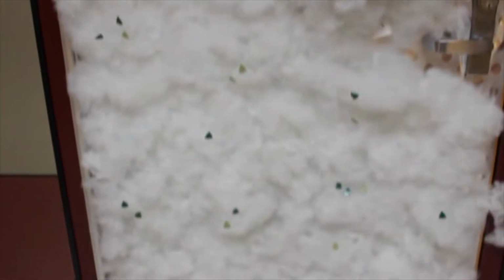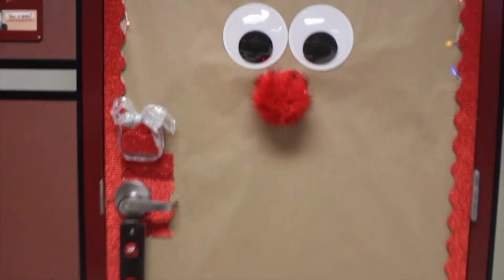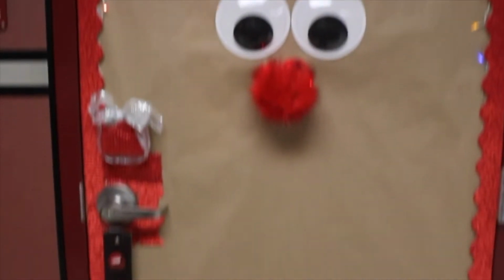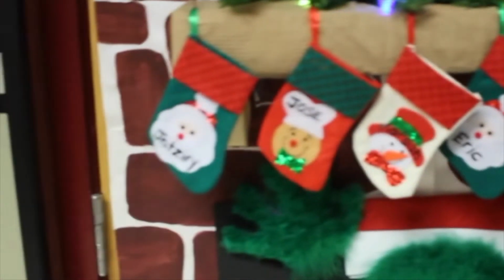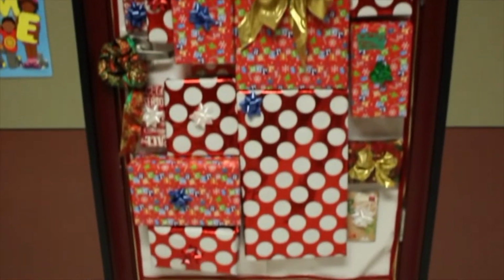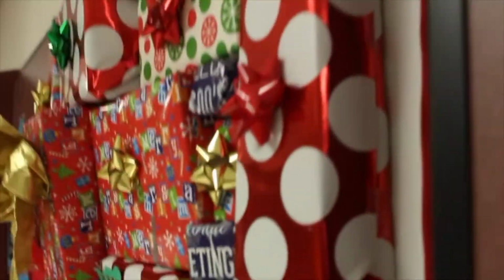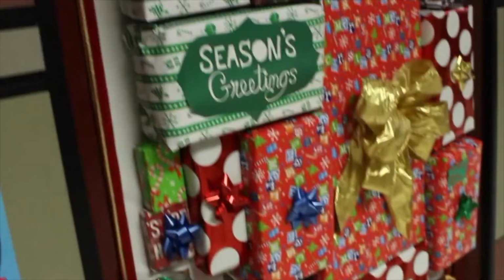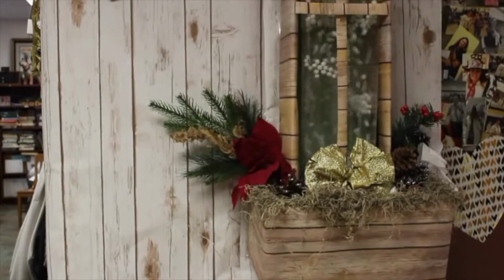2018 Christmas Door Decorating Contest